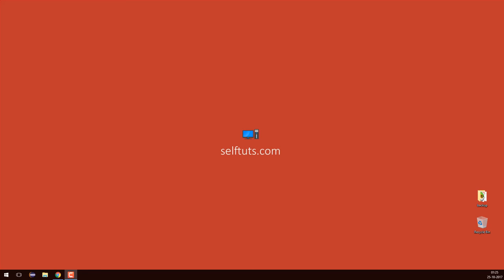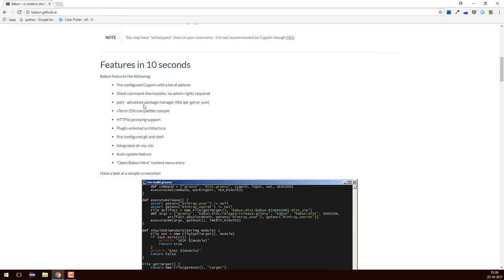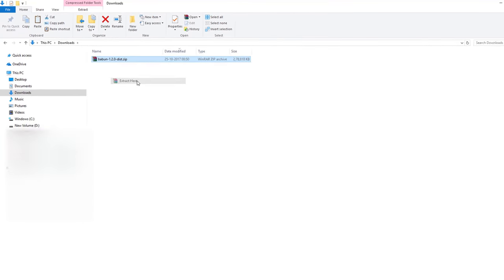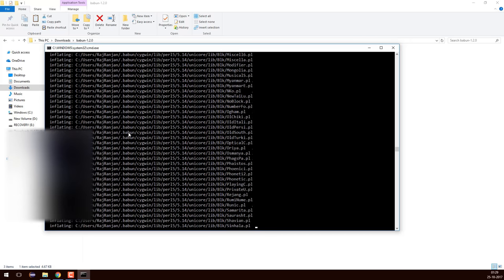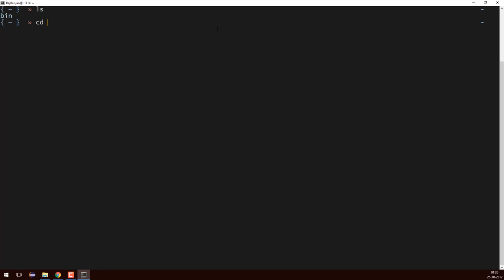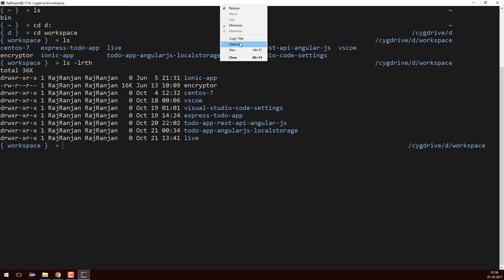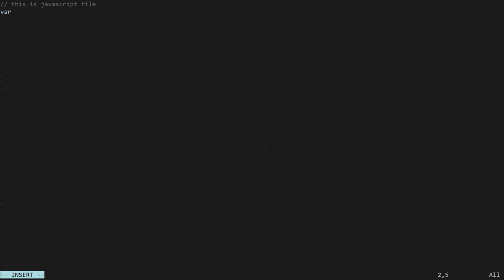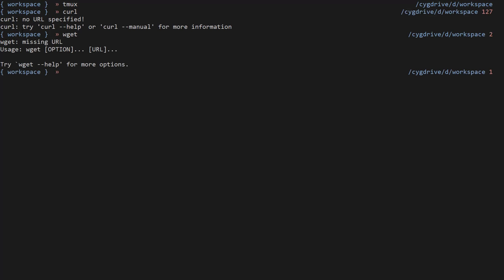Installing Babun on Windows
In this video we will to install babun on windows. Babun is a project that provides Linux like terminal shell in windows operation system. It used cygwin to achieve this. You can use all the Linux command in windows. Babun comes with a pact package manager just like yum.